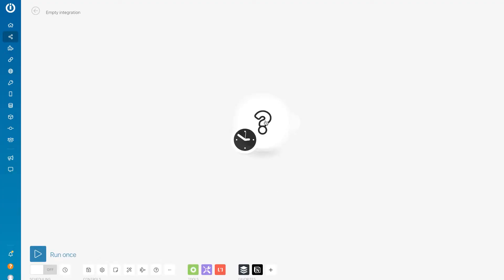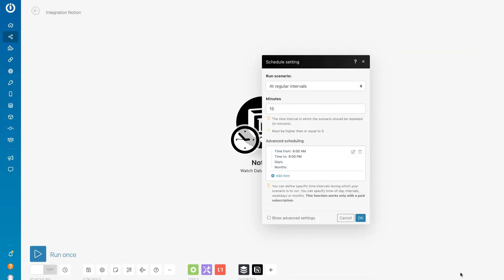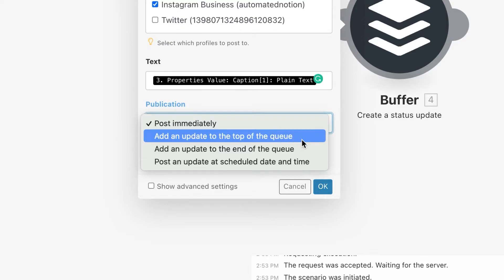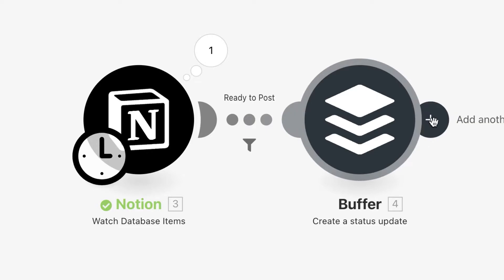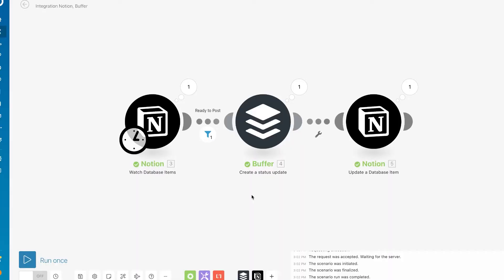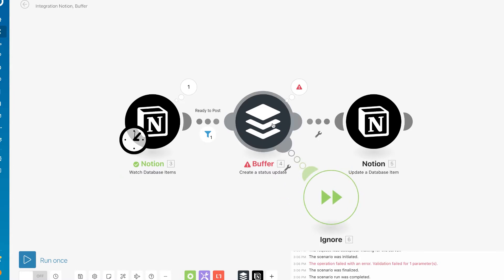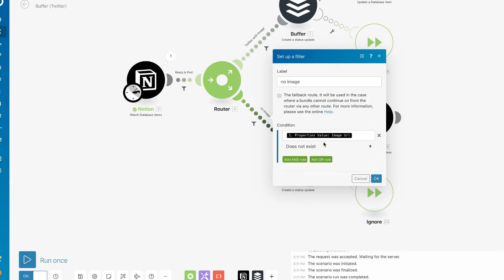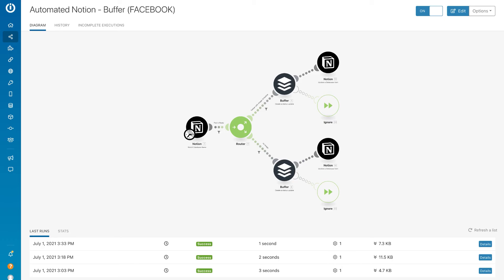Automate Notion Content Scheduling with Buffer and Integromat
Schedule your social media content directly from your Notion content calendar. This automation syncs your Notion social media planner with Buffer using Integromat.

This automation can be done using both a free account with Integromat and Buffer.